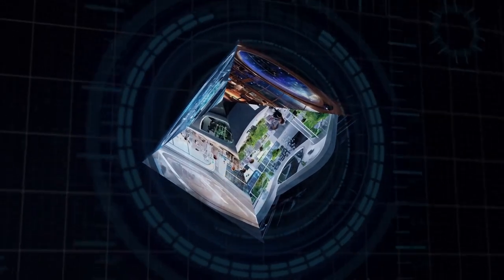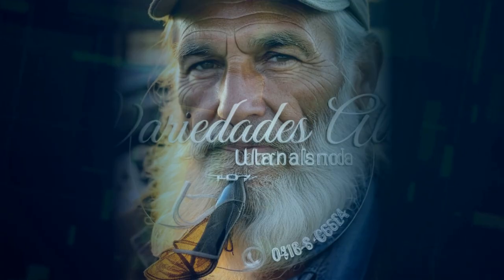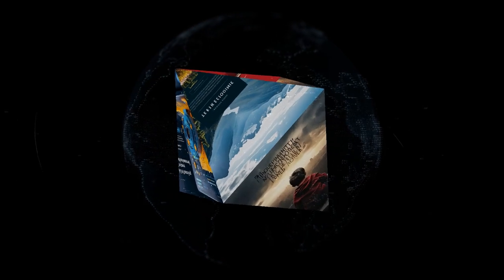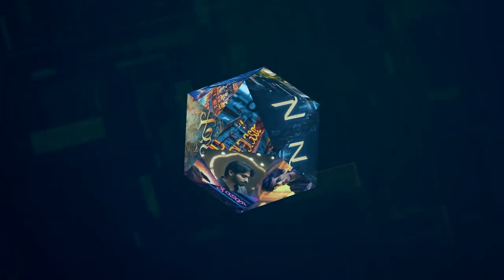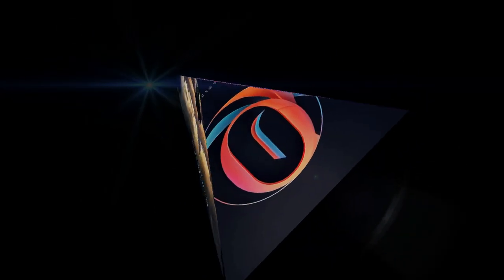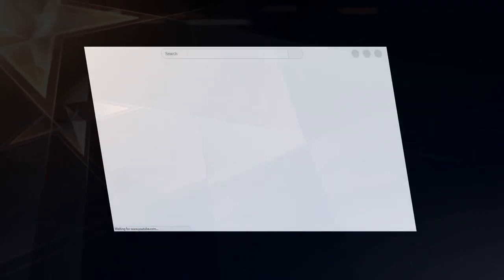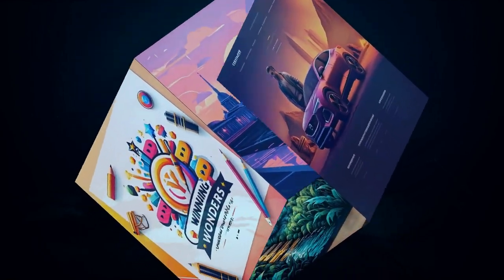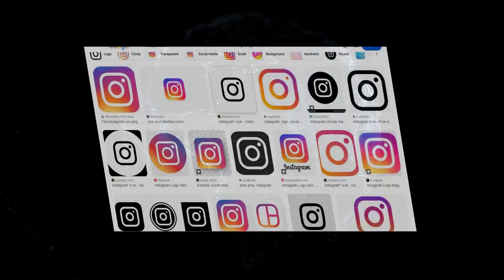Meta Unveils Five Breakthrough AI Models: Multi-Modal, Music Generation, and More!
In today's episode of All About AI Tech, we're diving deep into Meta's groundbreaking AI models! From multi-modal processing to advanced music generation, we unpack how these technologies will shape the future. AI Technology MetaMeta Unveils Five Breakthrough AI Models: Multi-Modal, Music Generation, and More!